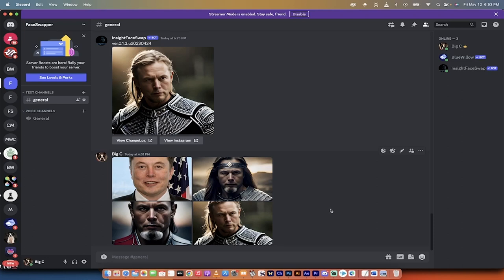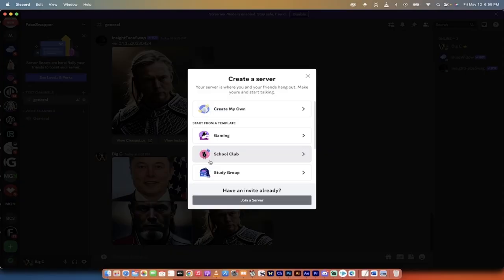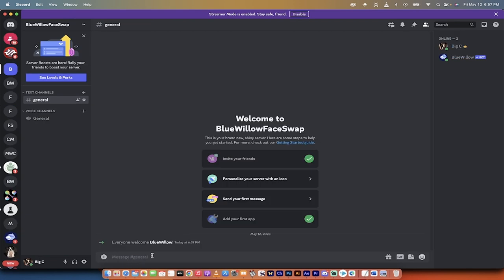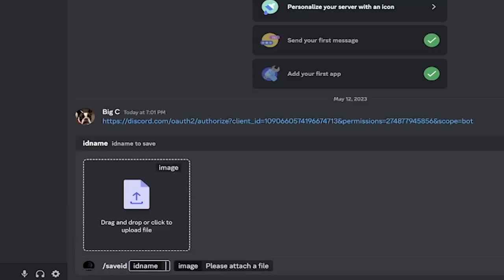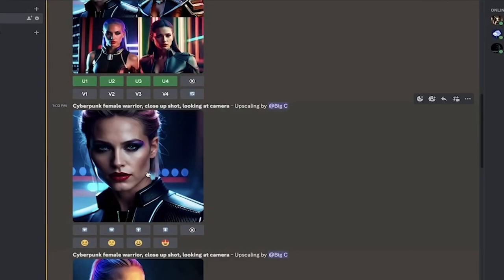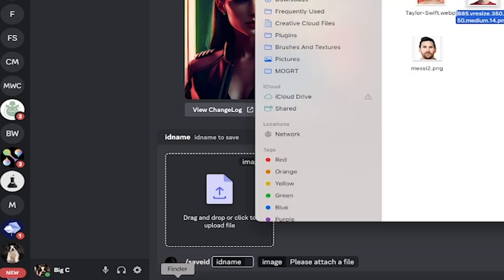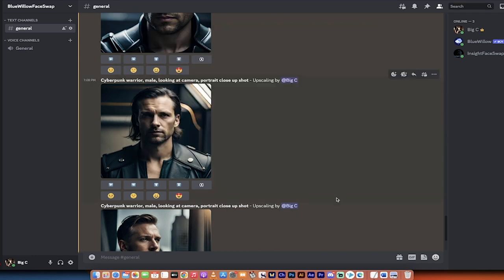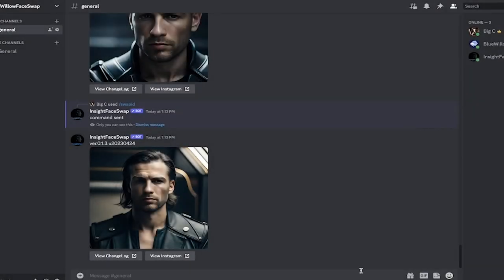FREE Midjourney V5 COMPETITOR Blue Willow - How To Swap Faces - Create AMAZING Face Swaps - Tutorial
In today's tutorial, we'll explore two different AI bots on Discord: Blue Willow, an AI image generator, and InsightFace Swap Bot. These are FREE tools that anyone can use to create amazing face swaps. In this video, I'll guide you through each step, from setting up your Discord server to swapping faces with your favorite celebrities.

Timestamps:

00:00 - Introduction
00:09 - Introducing Blue Willow and Insight Face Swap Bot
00:15 - Explaining the features of these bots
00:21 - Clarifying that these bots are completely free
00:35 - Showing the original image of Elon Musk
00:41 - Demonstrating how to use Blue Willow to manipulate the image
00:44 - Explanation of image prompts used
01:05 - Step by step on how to set up the bots on your Discord server
01:38 - Creating your own server for Blue Willow Face Swap
01:45 - How to add bots to your Discord server
02:00 - Adding Blue Willow to your server
02:22 - Adding Insight Face Swap bot to your server
03:13 - Final look at the Discord server setup
03:22 - Beginning of face swap demonstration
03:39 - Explaining two different methods of face swapping
03:46 - Starting the first method: saving an ID
03:54 - Demonstration with a Taylor Swift image
04:13 - Generating a cyberpunk female warrior image
04:46 - Upscaling the generated images
04:51 - Swapping faces with Taylor Swift in the generated images
05:38 - Review of the face-swapped images
06:15 - Starting the second method: creating a library of IDs
06:21 - Saving a new ID with a picture of Ronaldo
06:47 - Generating a cyberpunk warrior male image
07:17 - Upscaling the generated images
07:34 - Saving the generated images for face swap
07:56 - Swapping faces with Ronaldo in the generated images

I hope you find this tutorial helpful. Remember, the possibilities are endless with AI image generators and face swap bots. So, get creative and have fun with it!